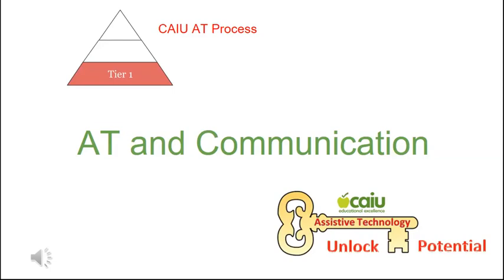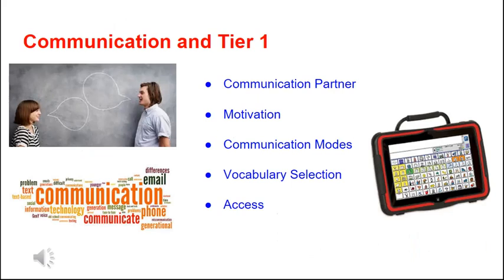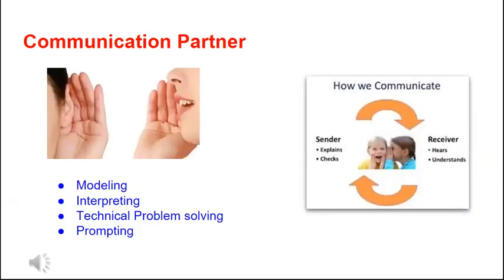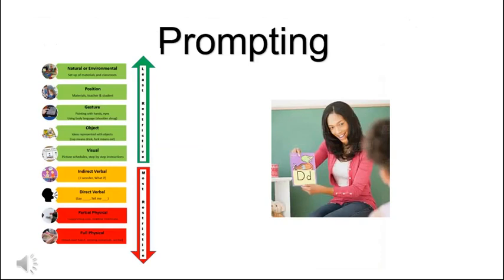Tier 1 - AT & Communication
This video was created by educational consultants at the Capital Area Intermediate Unit near Harrisburg, PA.  It is part of the Tier 1 AT Process modules.